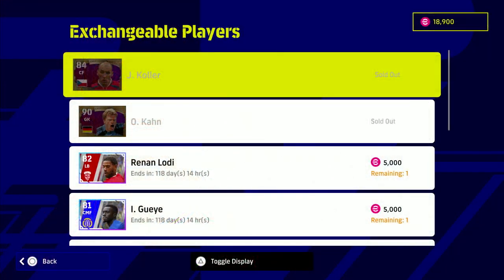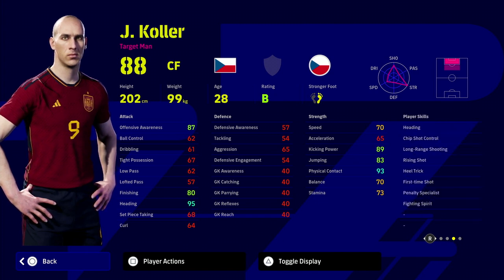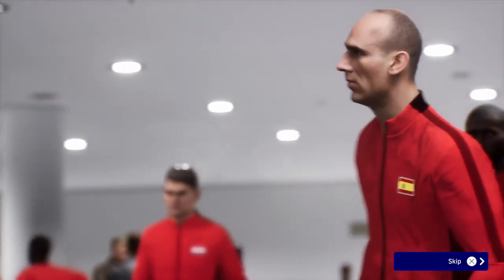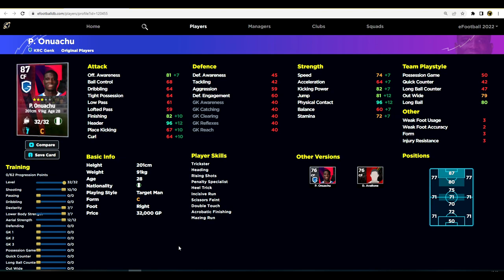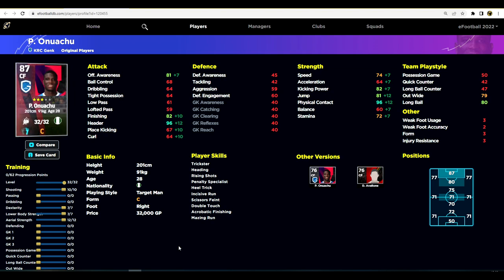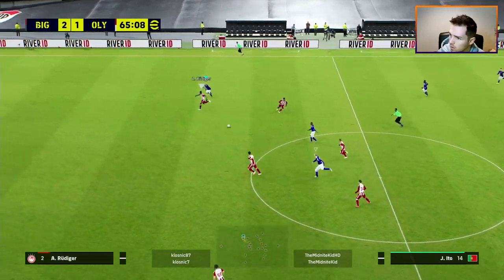eFootball 2023 | KOLER PLAYER REVIEW- ONE MAN ARMY#efootball2022